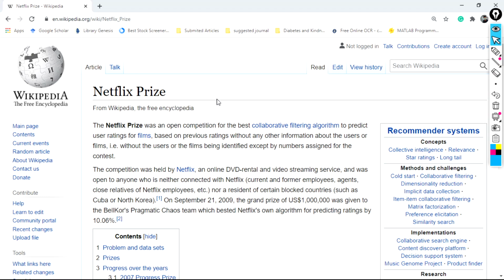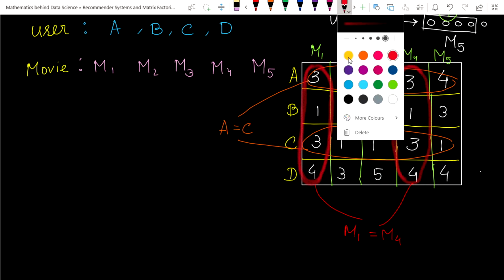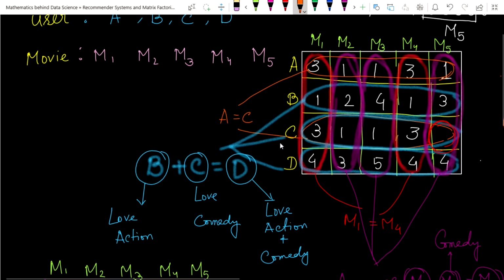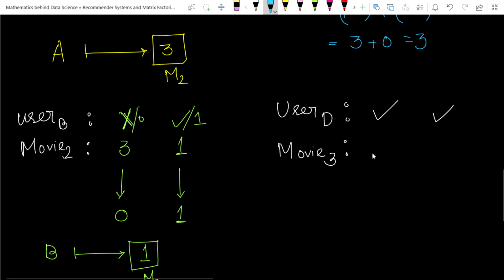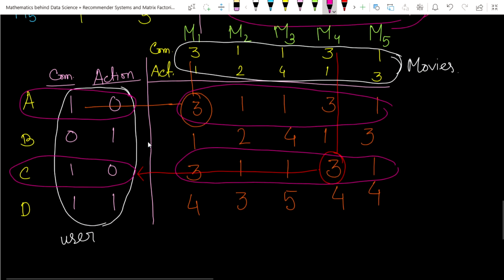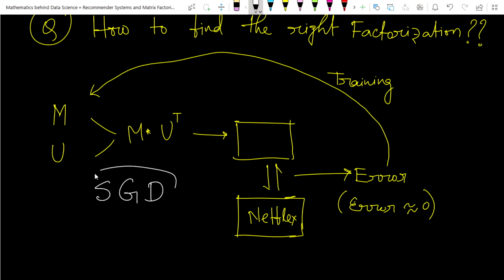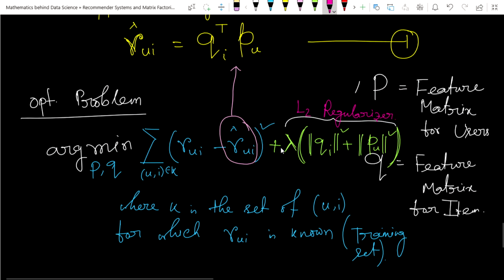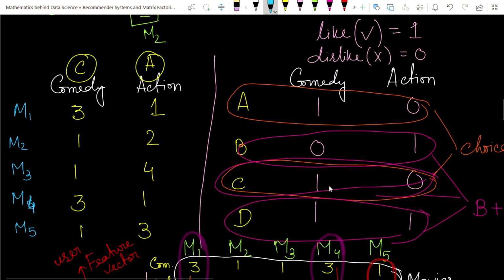Netflix Prize Solution | Recommendation System and Matrix Factorization | EP #13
Topic is covered in this video:
 How to solve the Netflix Prize Problem by using the concept of Matrix Factorization?